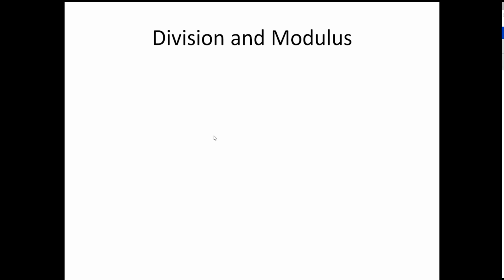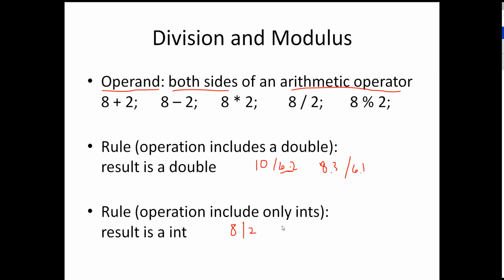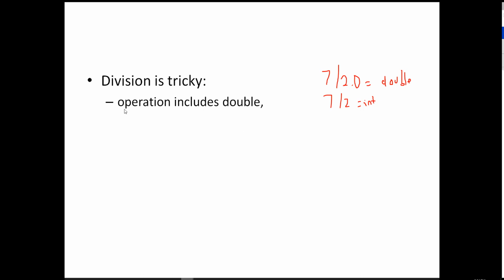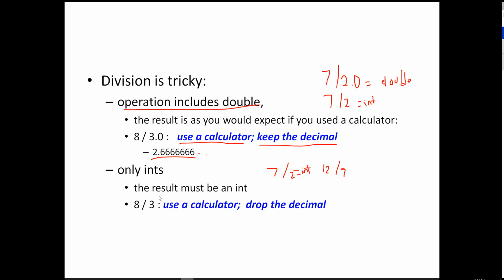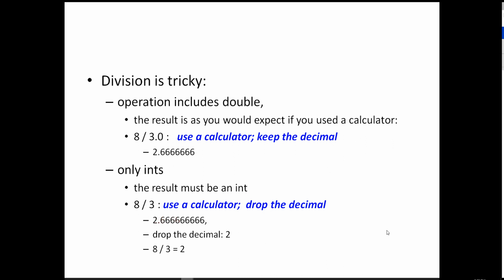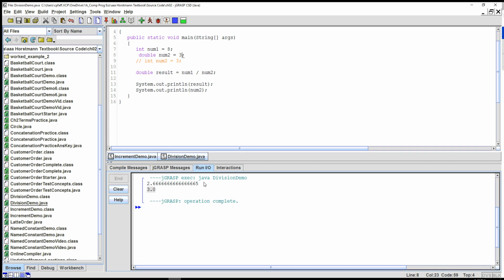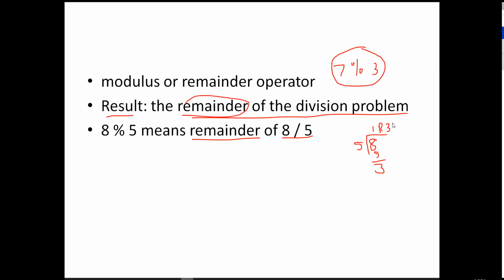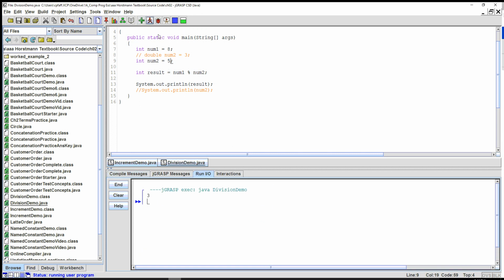division and modulus in Java